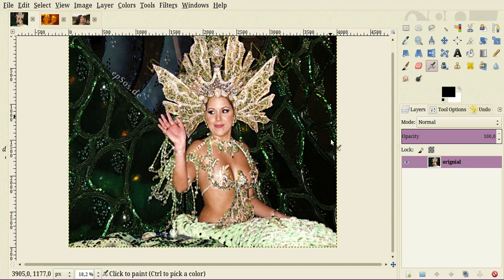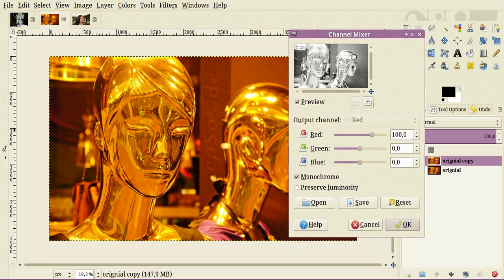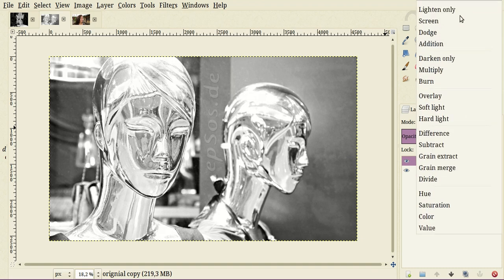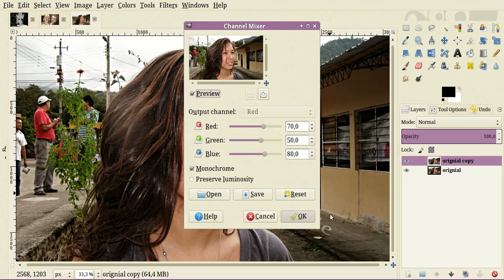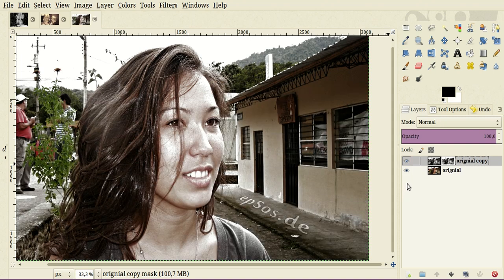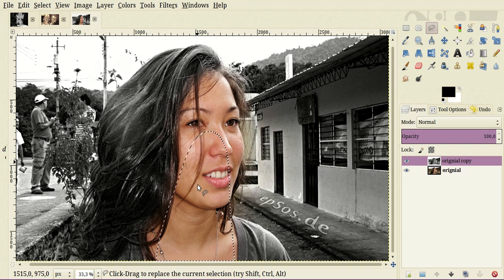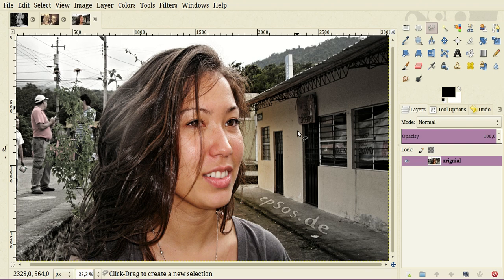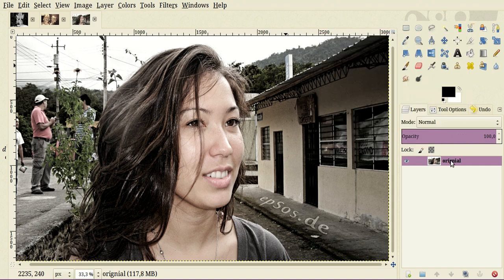How to Create Black and White Pictures with Gimp Video Tutorial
Free video about Gimp B&W tutorial. This free video was created for you and can be used for free under the creative commons license with the attribution of epSos.de as the original author of this Gimp B&W tutorial video.

Thank you for supporting the creative commons movement !!

GIMP is a free and free image editing program. The focus of the software is the intensive processing of individual images, for which many effects are available. GIMP comes in particular under Linux a large spread and established itself there in the course of time as top dog in digital imaging. GIMP 2.8 was released on 3 May 2012. Since this version, there is an optional single-window mode. Our proven particularly in multi-monitor mode multi-window version is retained as standard. GIMP has selection functions for rectangular, round or free shaped regions as well as by color and by strong color edges. In the tradition of GIMPshop GimPhoto is also comes up with a Photoshop more similar operation. It can be about the small application GimPad be adapted to individual needs in the appearance even more.

Graphics software (or graphics program ) is the generic term for programs that are used in the graphics area to create or edit images or serve similar functions. These include for example image processing programs include (image editor), drawing programs and vector graphic programs (drawing editor).

A photographic image or photograph (abbreviated picture ), ambiguous as Photography or short photo denotes results from application of optical principles and apparatus in connection with a light-sensitive medium whose state on exposure to light either chemically or electrically changed. As digital photography (contrary analogue photography ) is the photograph using a digital camera or a camera with a digital back wall respectively.
The technical basics of digital photography differ in many aspects from the conventional opto-chemical-based photography and resemble, in particular in the image conversion, on the one hand of video technology, on the other hand, the imaging process.

Black and white photography is a special category of photography, in which the real nuances of color brightness of objects in an imaging method in achromatic gray scale gradations, including the extremes of black and white, are fixed to a frame buffer. Originally, there was talk of a grayscale photo. Before the advent of color photography, black and white method had no name for lack of alternatives they spoke generally of Photography.

Through the "Gimp translation" of the colored reality in the reduced dimension of the gray values ​​and their extreme forms "black" and "white", the black and white photography creates its own abstracted imagery, which in many visual design aspects of other claims to the photographer, as the body primarily with the color working color photography: contrast and brightness nuances and their graphical relationships to one another are the central design categories of black and white photographer - she put one hand a special photographic seeing ahead, on the other hand, a special photographic-technique that allows really appropriate image results only beyond any standardization.

B&W Gimp Images that are mainly kept in black and white and contain some color, colloquially called color key, the procedure itself is called keying. With the widespread use of digital imaging, it has become very easy to produce black and white photos with color elements. It remains a part of the image is converted from color to black and white, colored. Also the subsequent dyeing of black and white photos is easier than with traditional development methods for films with digital image processing.

Gimp tutorial, is in computer jargon a written or filmed instructions or even a crash course for computer programs. Tutorials can also be part of this program, and by the principle of learning by doing. Tutorials are usually the provider of the program or experienced users written, and allow newcomers - similar to a personal enrollment. Gimp Tutorials act as opposed to a manual or reference book as an introduction to specific application areas of the software and therefore do not fully reflect their capabilities.

A Gimp howto, English something like: "How do I..." or "How To", is sometimes a short Gimp instruction, which is limited to a narrowly defined problem solving. Usually a Gimp howto is addressed to the laity, therefore is omitted details that are only of interest to experts. The usually single, short posts are less in scope than an operating or instruction manual or user guide. In many cases, however, the howto is also the only source of information. On the Internet there are now several websites that deal exclusively with Gimp howto tutorials.